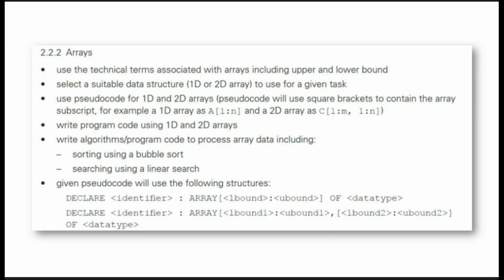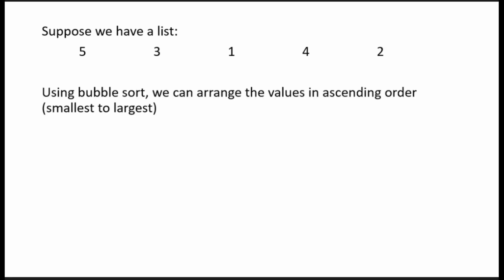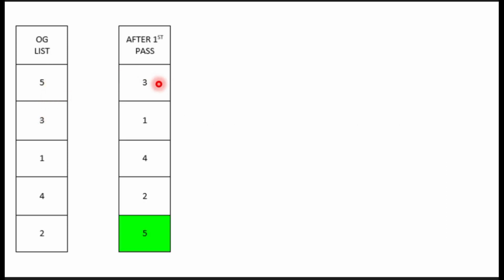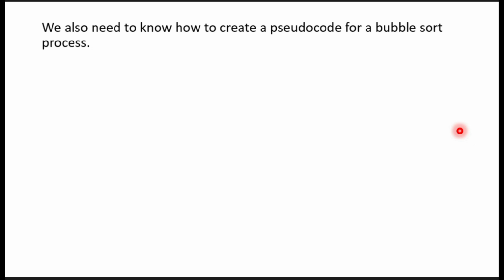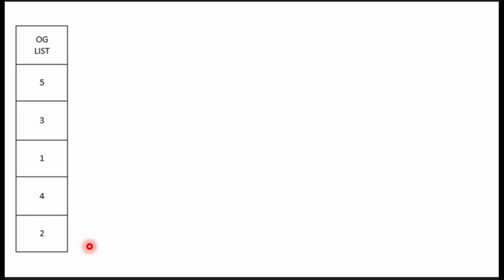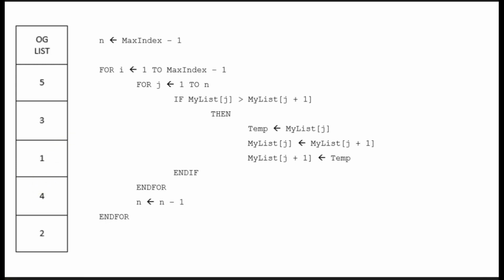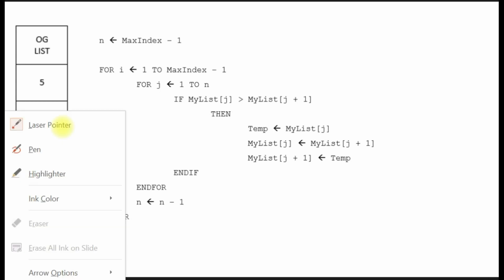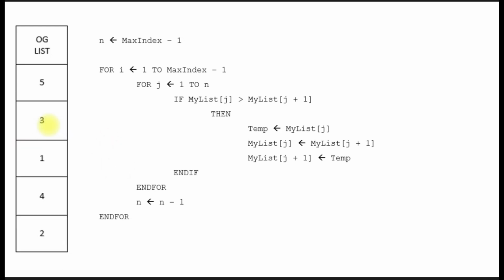2.2.2 Arrays: sorting using a bubble sort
One of my A level students introducing the topic  Bubble sorting using arrays.
Objective:
write algorithms/program code to process array data including:
– sorting using a bubble sort